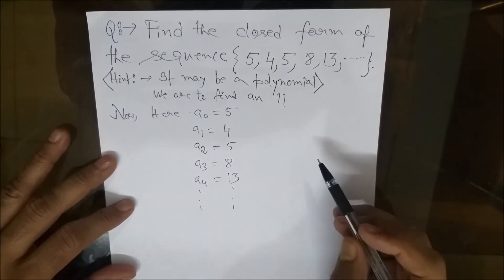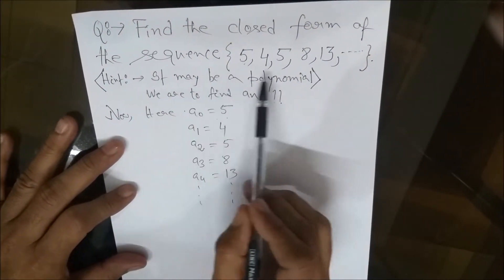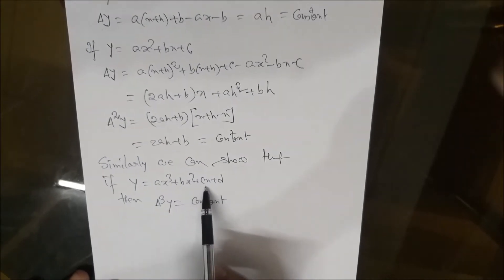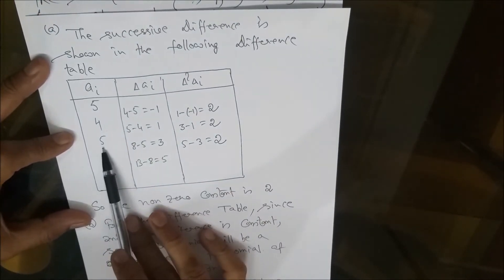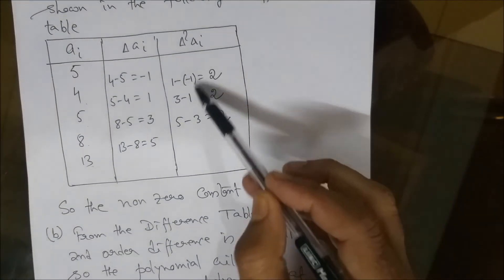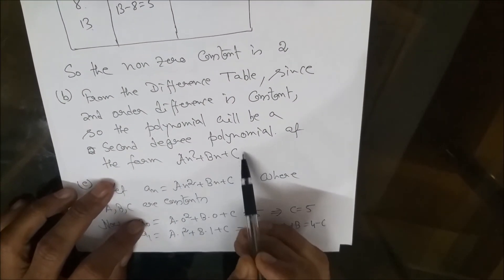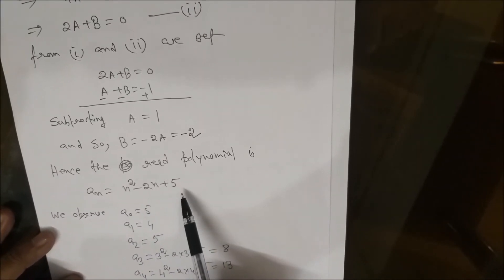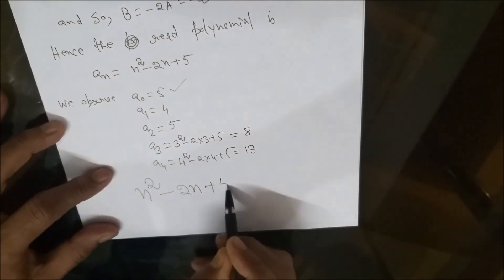Closed form of a Sequence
If a sequence is given as 5,4,5,8,13. How to find the closed
form of the sequence if it is given that it could be a polynomial.